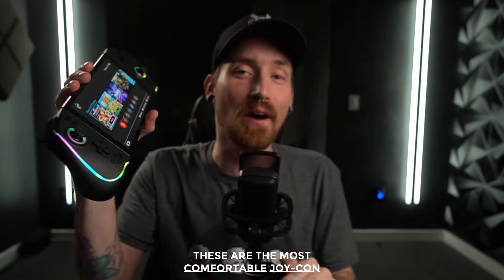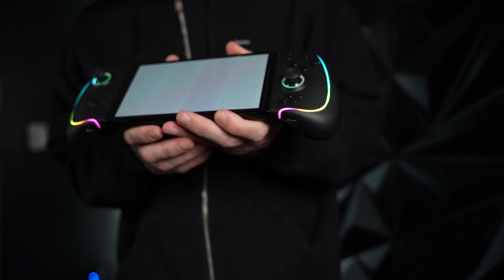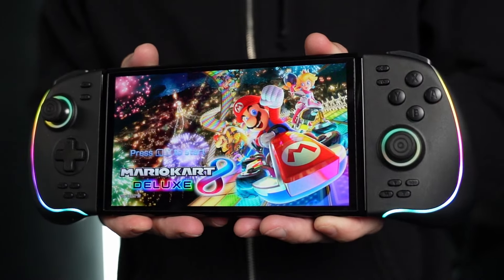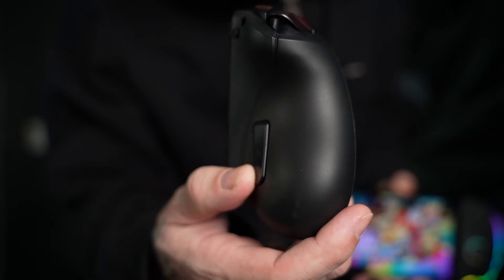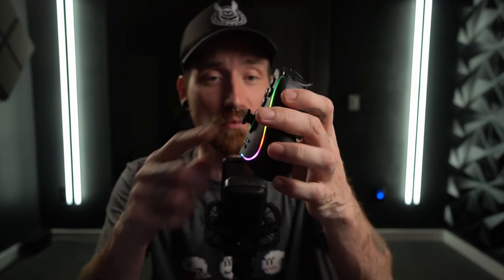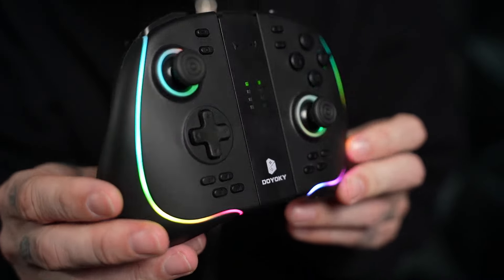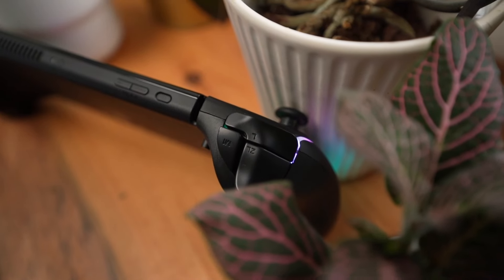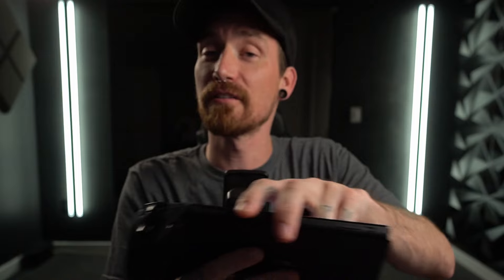The NEW Most Comfortable Joy Cons For The Nintendo Switch - Doyoky Epoch Joy Cons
The Most Comfortable Joy Cons For The Nintendo Switch - Doyoky Epoch Joy Cons
I finally found the most comfortable set of joy con replacements for the Nintendo switch! Not only Are they comfortable but they’ve also got Halifax sticks and most of the other things you look for in a new set of Big joy cons for the Nintendo switch. There’s just a few small problems but are they enough to keep you from getting them? ￼

SD card 400gb:

Skull & Co. grip case bundle (Lite):

Satisfye grip bundle:

Nintendo Switch lite:

Nintendo Switch: